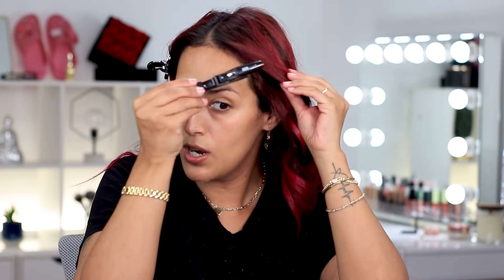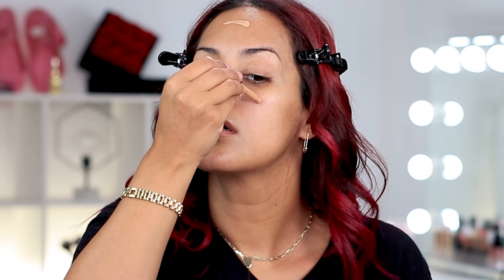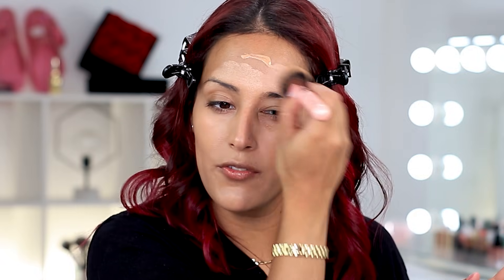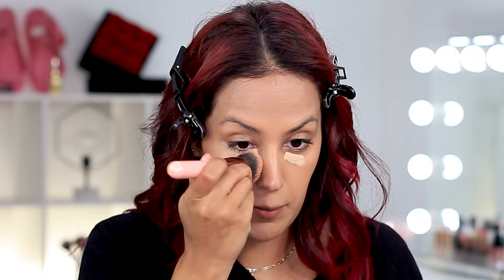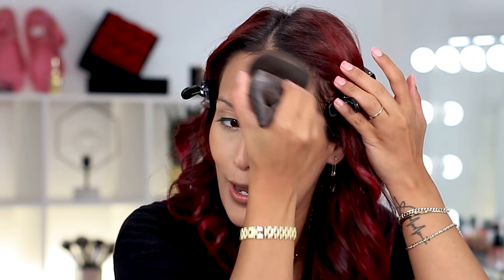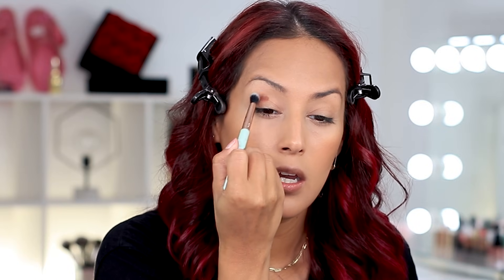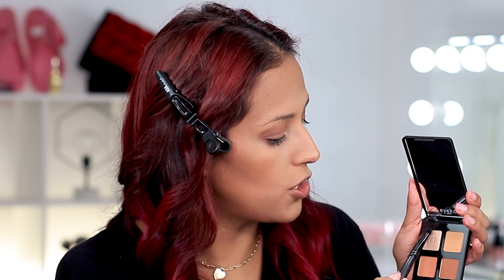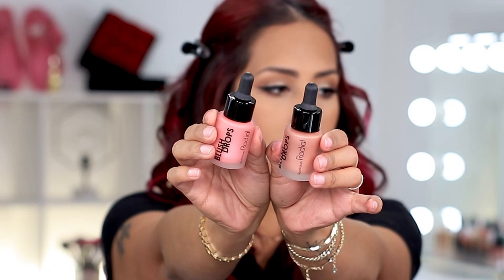Full Face First Impressions | Trying New Makeup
When filming this full face of first impressions trying new makeup, I had no idea I would find so many products that I would be obsessed with. I have fallen in love with so many of them. Those will have a heart next to them on the list below.

Products Used:
-Good Molecules Priming Moisturizer
-AOA Liquid Foundation in Amber
♥-AOA Full Coverage Concealer in Buff
♥-Rodial Glass Powder (Loose SEtting Powder)
♥-Jaclyn Cosmetics Bronze & Blushing Duo Sun Kissed & Bronzed Moment
-Eyeko High Pigment Palette No. 2
♥-Eyeko Black Magic Liquid Liner in Black
♥-Rodial Black Velvet XXL Mascara
♥-Rodial Blush Drops in Frosted Pink
♥-Rodial Peach Lowlighter
-KVD Everlasting Liquid Lipstick in Outlaw

FTC➡ Most of the products featured where gifted unless stated otherwise. All statements and opinions are my own and are 100% honest.